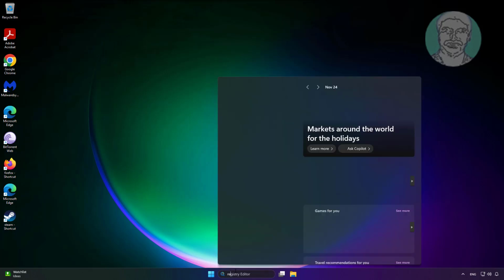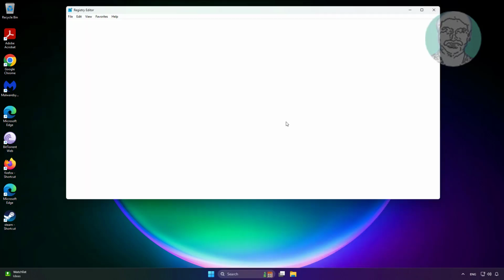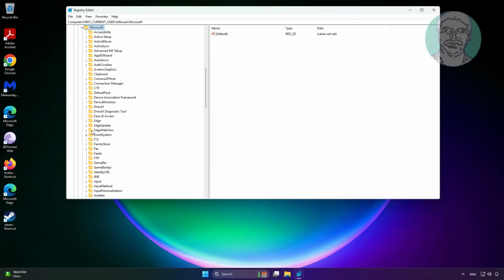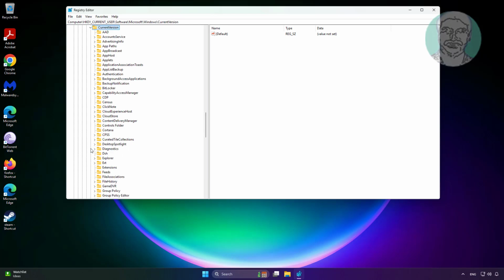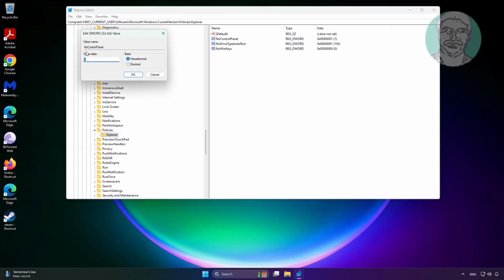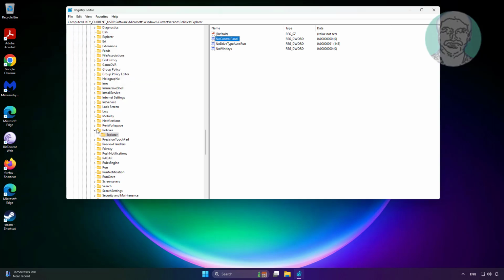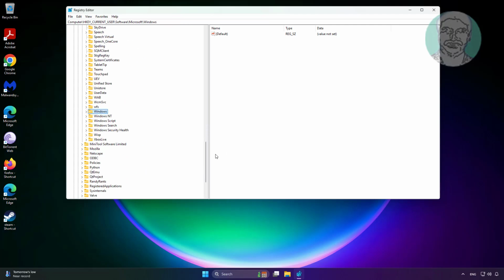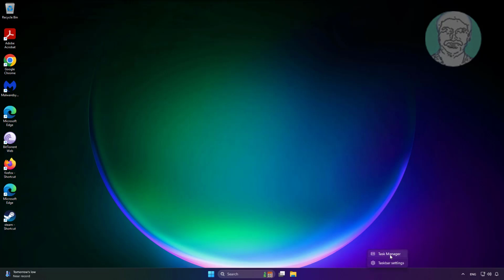Fix Control Panel Is Restricted In Windows 11/10 | How To Enable Control Panel Items In Windows 11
This Tutorial helps to Fix Control Panel Is Restricted In Windows 11/10 | How To Enable Control Panel In Windows

00:00 Intro
00:42 Open Registry Editor
01:13 Open No Control Panel
01:17 Change Value Data to 0
01:33 Restart Windows Explorer
01:54 Closing